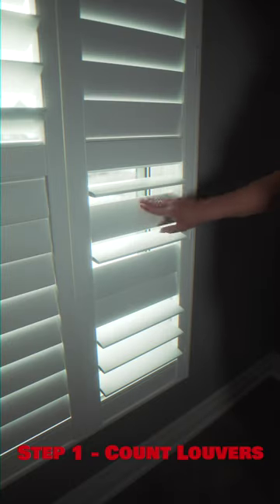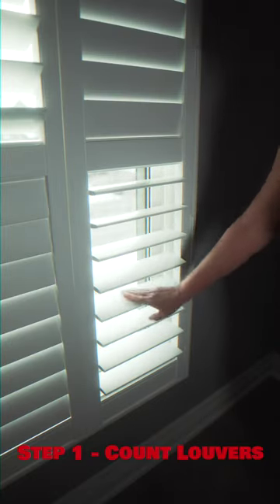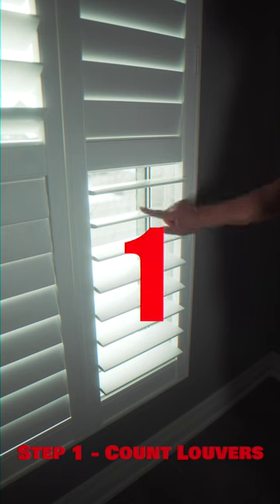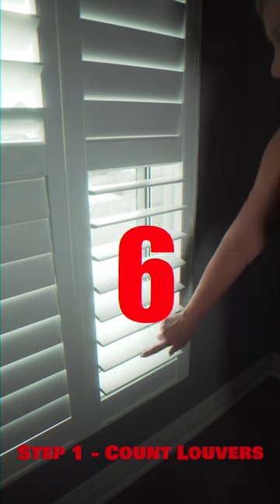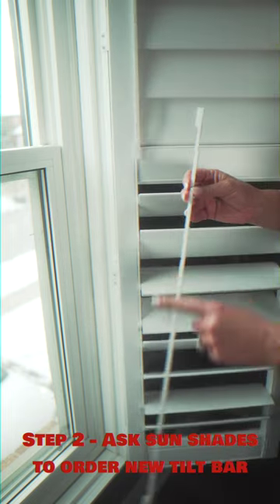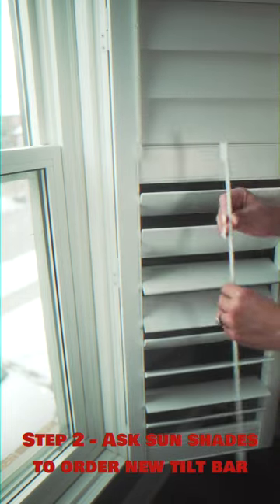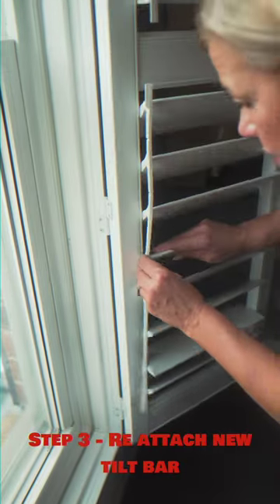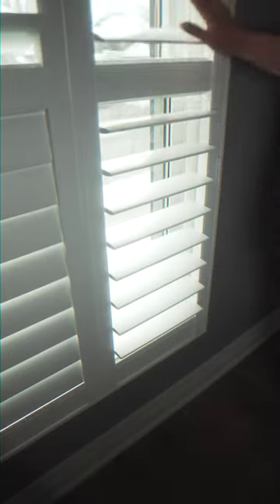How to Fix your Shutters With a Tilt Bar | Sun Shades Window Fashions | Home How-To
Learn how to fix your shutters easily with a tilt bar from Sunshades

For a free quote on any Hunter Douglas treatments, or another product that you would like to add to your home, visit this

Be sure to follow us on all of our social channels to stay up to date on all things Sun Shades!